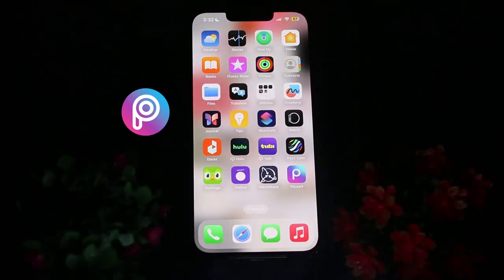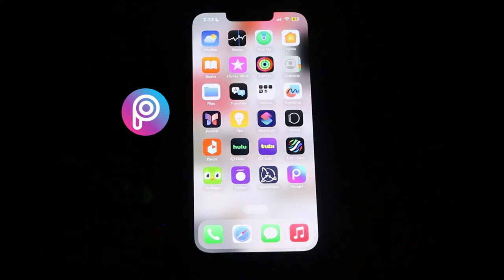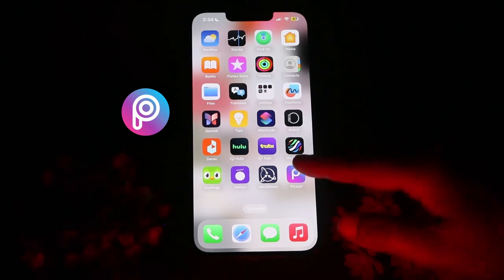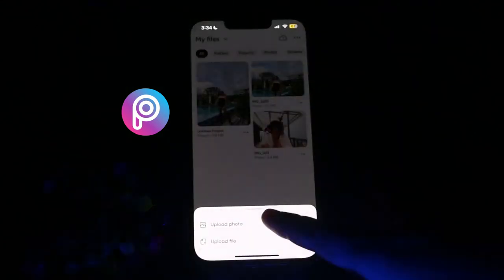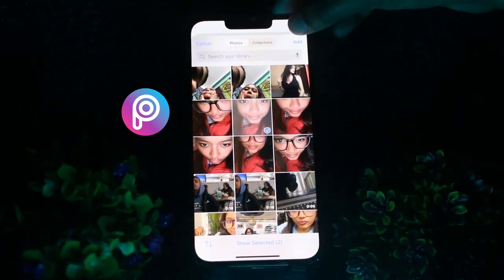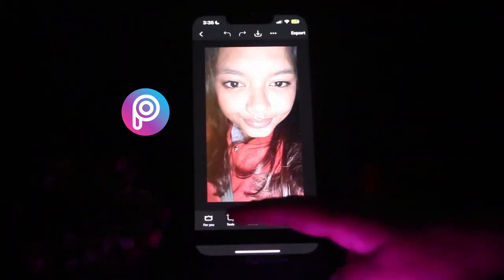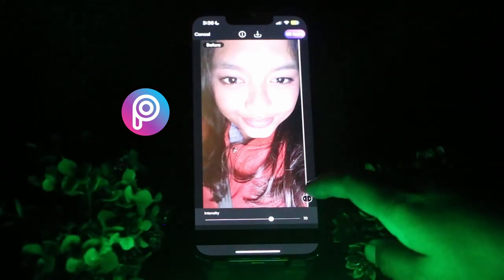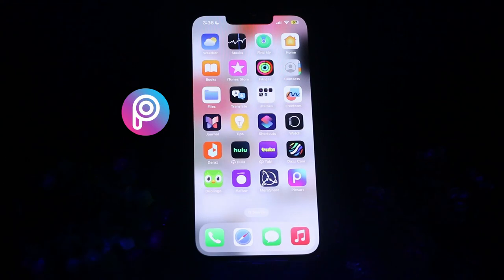How To Use PicsArt AI Tools for Photo & Video Editing | 2026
Learn how to edit photos and videos with AI on PicsArt in this complete step-by-step tutorial. If you want to create stunning edits, enhance your photos, or apply creative AI effects, this guide will show you exactly how to use PicsArt’s AI tools.

In this video, you’ll learn how to upload your photo or video, access AI tools inside PicsArt, and apply features like AI enhance, background remover, AI filters, and creative effects. We’ll walk you through how to adjust settings, customize your edits, and export your final content in high quality.

You’ll also discover tips to make your edits look professional, avoid common mistakes, and use AI tools effectively for social media content, thumbnails, and creative projects.

This tutorial is perfect for beginners, content creators, and anyone who wants to improve their editing skills using AI.

We’ll also cover troubleshooting tips if AI tools are not working, how to fix export issues, and how to get the best results from your edits.

By the end of this video, you’ll be able to confidently edit photos and videos using AI in PicsArt and create eye-catching content easily.